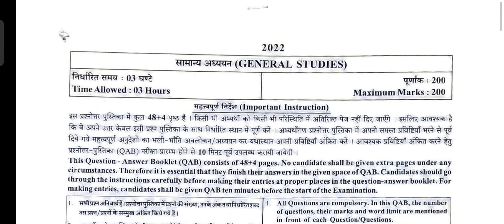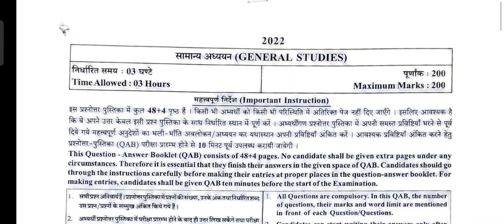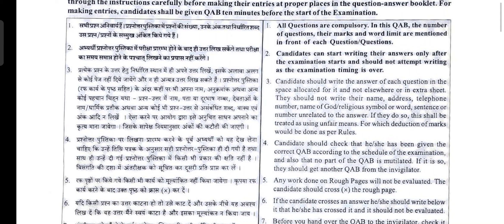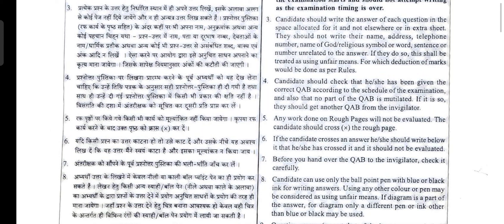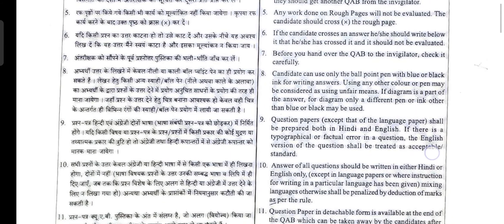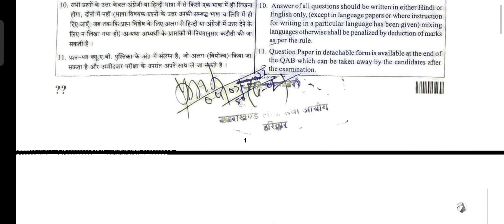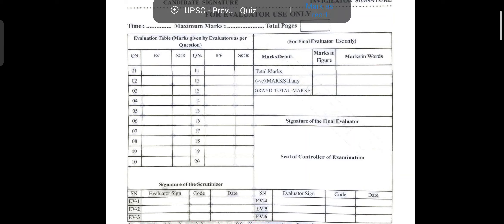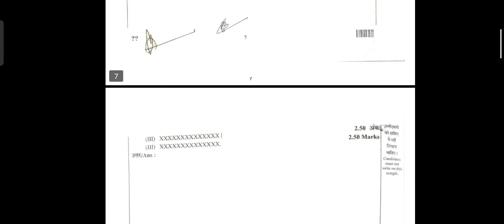UKPSC LOWER PCS MODEL ANSWER SHEET